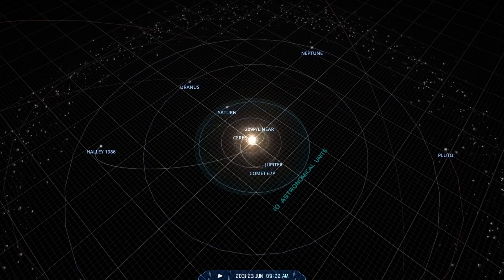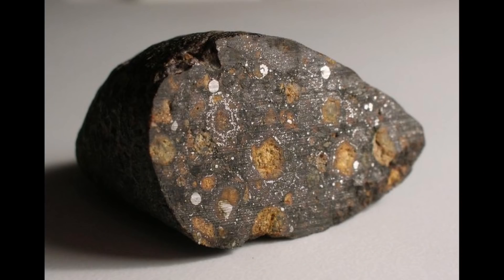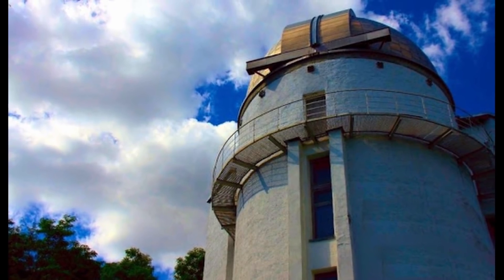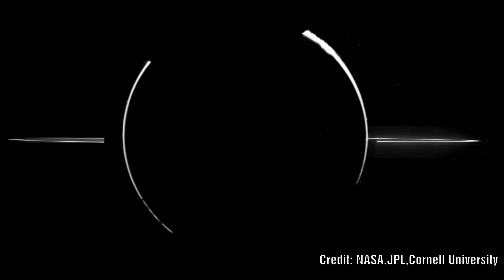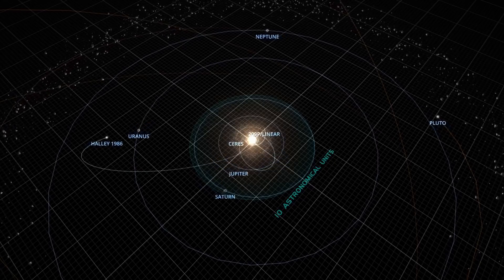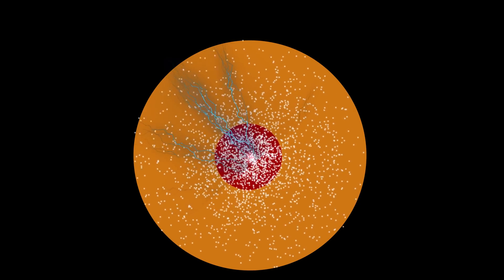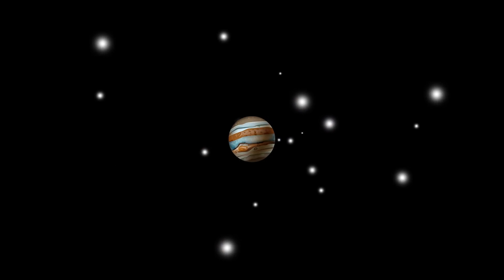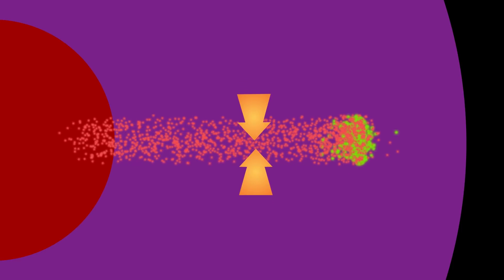How do Stars and Giant Planets EJECT Planets, Asteroids & Meteoroids in the Electric Universe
I have often wondered about the formation of the Solar System and outlined the main problems with the accretion model, examined Alfven’s modification and discussed how in the Electric Universe the rocky bodies in the Solar System are ejected by gas giants.  One of the main problems with this concept is what drives the mechanism to cause the ejection.  Often described as electrical stressing, but what exactly does this mean and why would it cause an ejection.  Part of the mystery of the solar system are the chrondritic meteors, their strangeness may indeed be the key to understanding the formation process for our Solar System.  While researching the Benu asteroid I reached out to Wal to discuss the formation of the meteorites and he sent me across one of his older papers which for me has been a missing link to understanding this ejection process, the creation of these meteorites and possible explaining some of the strange coincidences I mentioned in my last video.  Let’s explore Wal Thornhills formation of Chondritic Meteorites and the Solar System.

Please consider supporting this channel through:
consider supporting this channel through

00:00 Intro
01:11 Chondritic Meteor Anomalies
03:55 Accepted Formation Theory
04:24 Comet Clustering and Formation
05:55 Ringed Planets
06:42 Plasma Accretion & Lightning
07:22 Formation of Gas Jets
09:38 Electron Movement & Nova Event
10:46 Ejection of Matter
11:50 Explaining the Chondrite Anomalies